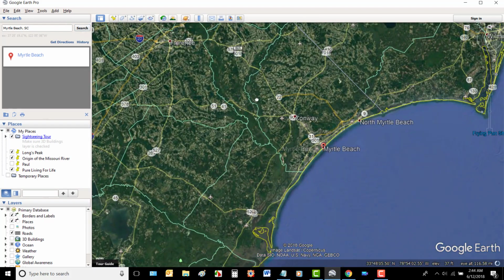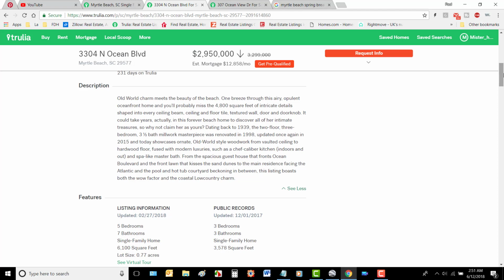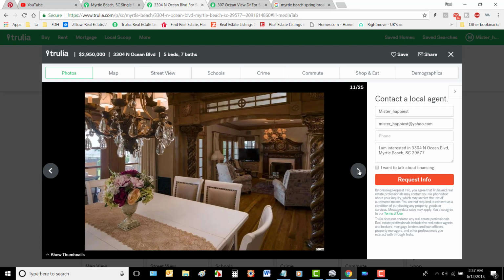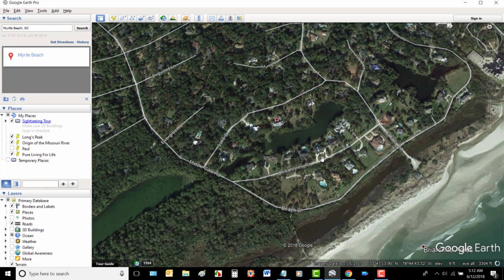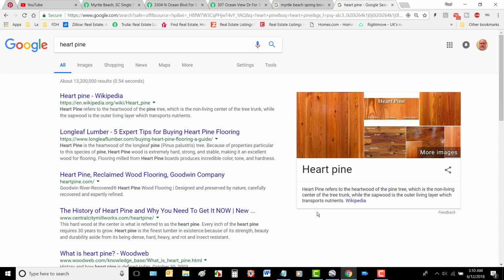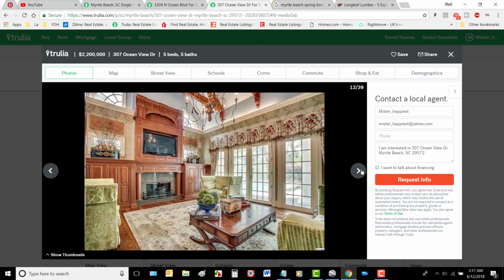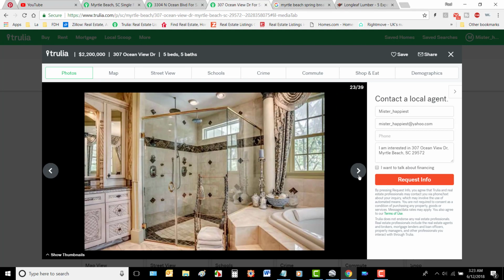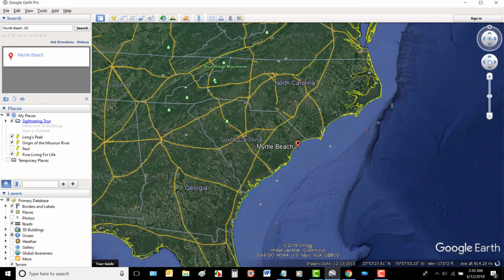Myrtle Beach Million Dollar Fantasy Dream Homes Virtual Tour (F1318)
Show Notes

We’re heading from the West Coast to the East Coast to Myrtle Beach, South Carolina. Myrtle Beach is one of the most well-known vacation spots on the East Coast and it’s loaded with restaurants, hotels, beaches, golf courses, amusement parks, gift shops, arcades and almost anything to suit the most discerning tourist. It’s ranked as the second fastest-growing metropolitan area in the country.

House 1

$2,950,000--Can$3.8M, £2.2M, 2.5M Euros, Aus$3.9M, NZ$4.2M

5 beds
7 baths
6,100 sqft
0.77 acres

Check out the listing agents "ornamental description."

House 2

$2,200,000--Can$2.9M, £1.6M, 1.86M Euros, Aus$2.9M, NZ$3.1M

5 beds
5 baths
6,101 sqft

French inspired interior
gorgeous beams in family room
heart pine hardwood floors
soaring ceilings
handcrafted cabinetry throughout much of the home.

Kitchen
The kitchen features a Jenn-Air gas stove top with griddle, an island, breakfast bar, breakfast dining area, stainless steel appliances, granite countertops and is open to the family room.

Sunken living room

Master suite consist of a sitting area, fireplace, dressing room, sauna, walk-in closets and bathroom.

Upstairs--theatre room with a full bar, and an additional guest bedroom and bath.

Outdoor entertaining space with a covered porch, summer kitchen and pool overlooking one of Briarcliffe''s freshwater lakes.

References: To learn more about Myrtle Beach try these links…

ABOUT FANTASY DREAM HOMES
Hey, I can't afford these homes, and maybe you can't either, but it sure is fun to take a peek inside and see what a multi-million dollar home has going for it. All of these homes are at the top end of their real estate market. Come along for this one-of-a-kind virtual tour of spectacular luxury homes.

Along the way, I've learned a few things about buying, selling and owning homes that I want to pass along to you. I've made many, many mistakes that I can help you to avoid, and I've made a good decision or two in my day.

We will look at homes all over the U.S., Canada, Mexico and eventually Europe and the rest of the world. There are so many wonderful homes out there, why should we limit ourselves to one location?

If you're passionate about homes, luxury real estate, architecture, home decor or making the most of your existing home, this is the channel for you. It is “our” community and “our” channel, so let's make it a great place with your help, comments, suggestions and ideas. It’s not about “me”, rather it’s about “us”. Thanks for stopping buy and let’s tour some fantasy dream homes!

Cheers!

Wallpaper
by

Our outro music…
Aurea Carmina
by

Any information on home buying, home selling and home ownership in this video is intended as opinion only and as general interest only. Paul Martin makes no warranties or representations of any kind concerning the accuracy of the information contained in this video.

Always seek the advice of professionals when you enter into any real estate transaction. Consulting licensed Lawyers, Real Estate Agents and Certified Home Inspectors is highly recommended and can save you an enormous amount of time, money and aggravation.

Any links to other websites and any references to other people and organizations are provided as a convenience. All opinions expressed by Paul Martin are those of Paul Martin only and do not represent any opinions of sponsors, advertisers, websites, businesses, home owners, home sellers, or home buyers.